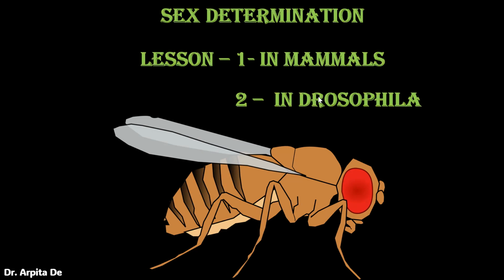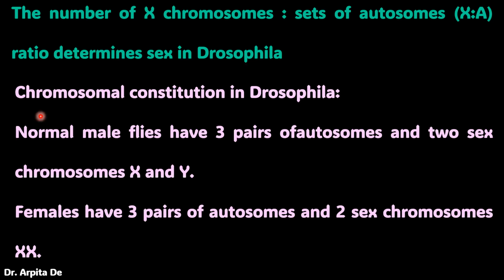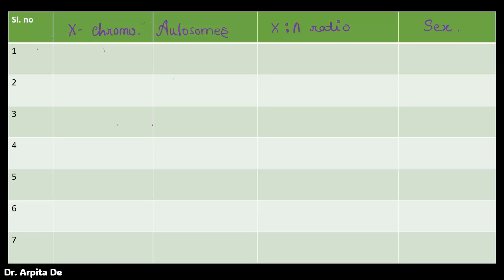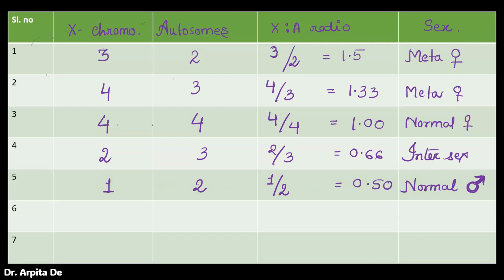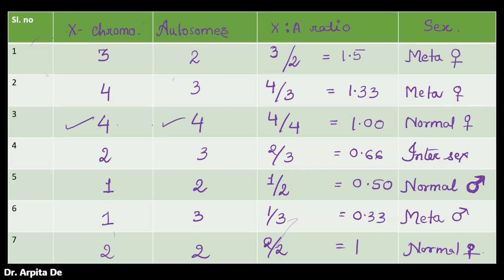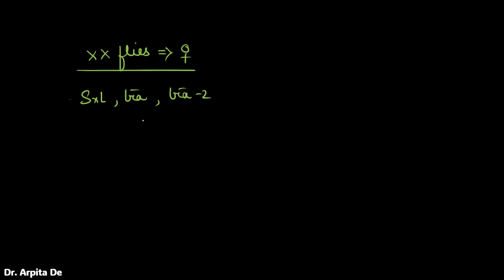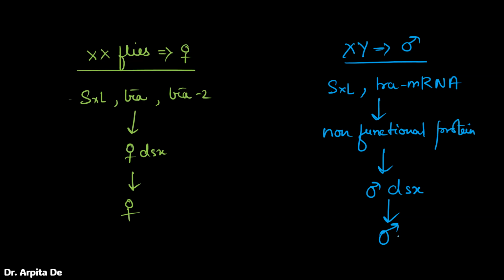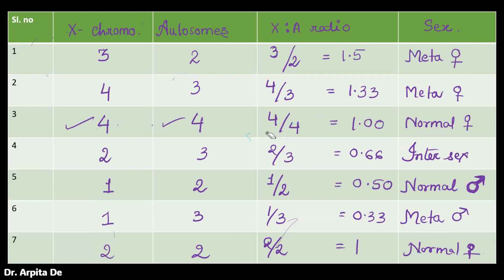Sex determination in Drosophila